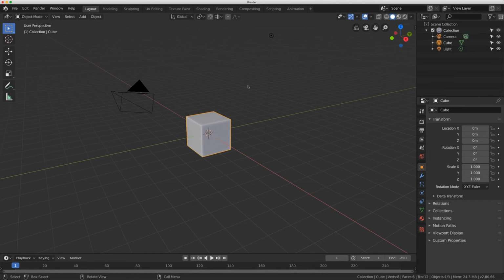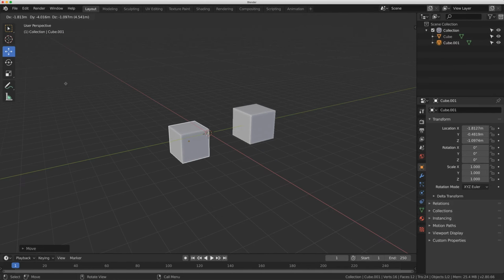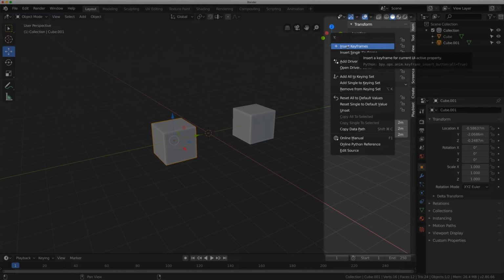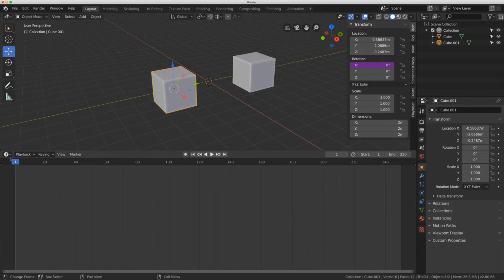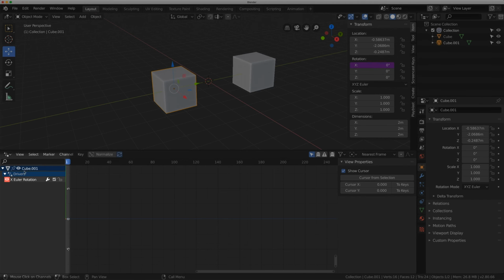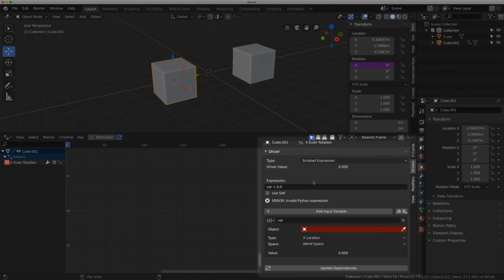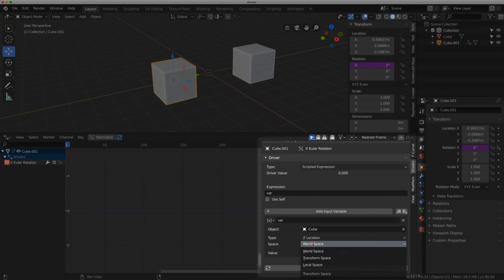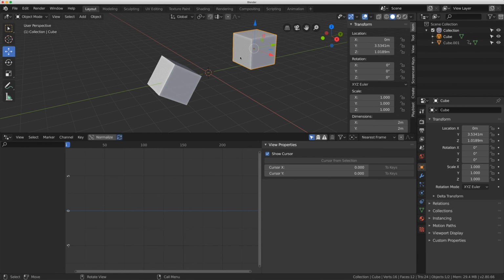Create A Simple Driver | Blender Drivers Master Class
In this video, we review how to create a simple driver in Blender.
This is a simple set up, but it is a technique and a workflow we will use time and time again in future videos.